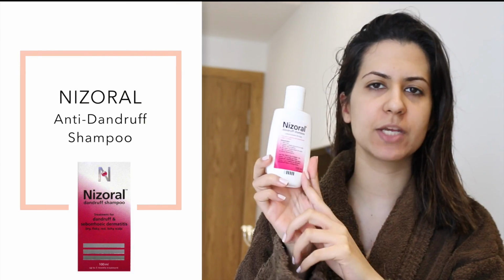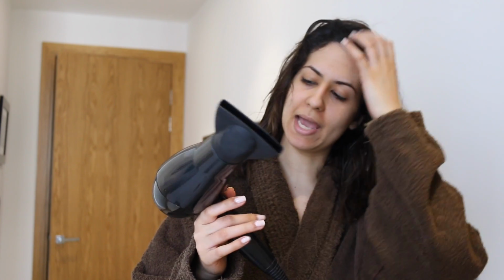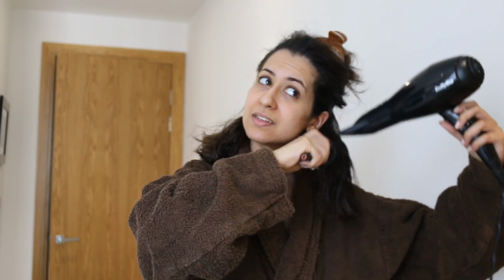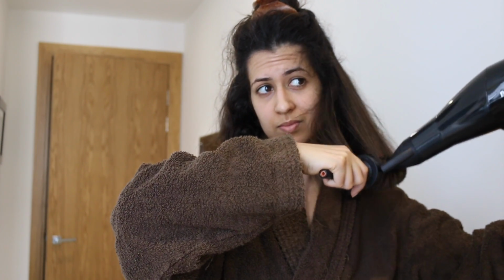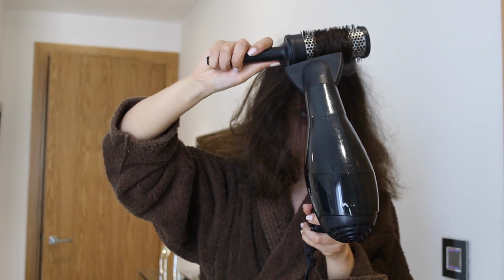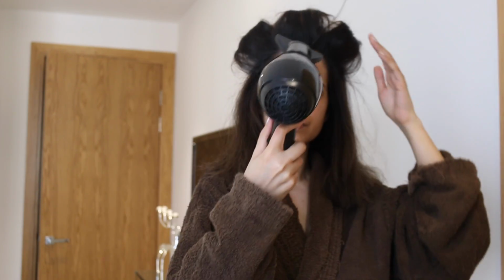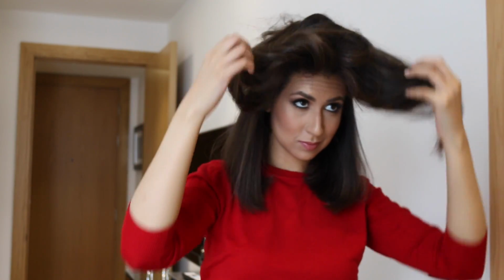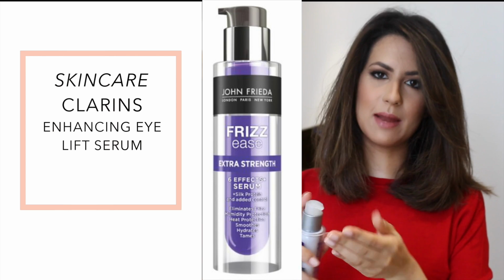HOW TO: Voluminous Straight Hair | Big Hair Tutorial | JASMINA PURI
Some of my viewers had requested to see more hair related content on the channel, so today I thought I would share with you my signature hair look! In this tutorial I will show you how to achieve big voluminous straight hair to achieve the perfect salon blowout in just under half an hour. I have very frizzy hair so this look is perfect for all you ladies with unruly hair like mine!

PRODUCTS MENTIONED
Babyliss Diamond Hair Dryer
Babyliss Diamond 235 Hair Straighteners
Babyliss Diamond Radiance Styling Brush
Living Proof Restore Mask
John Frieda Frizz-Ease Extra Strength